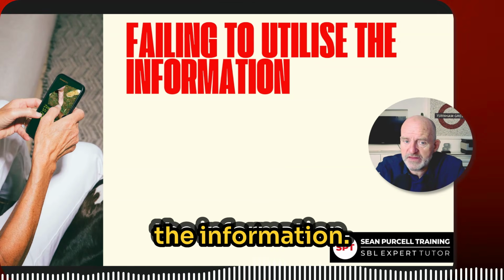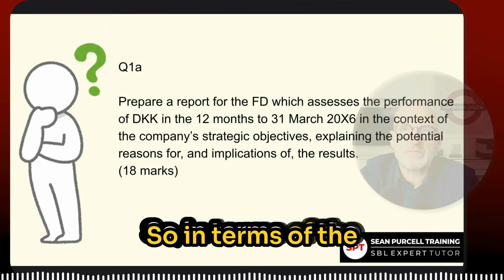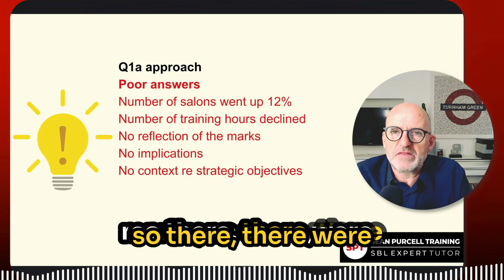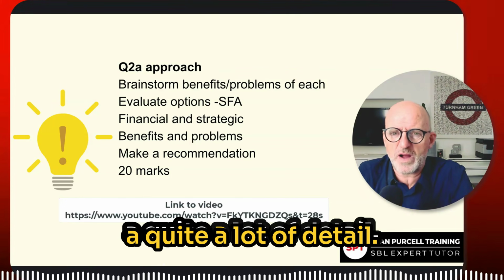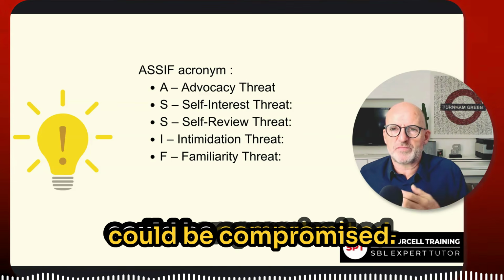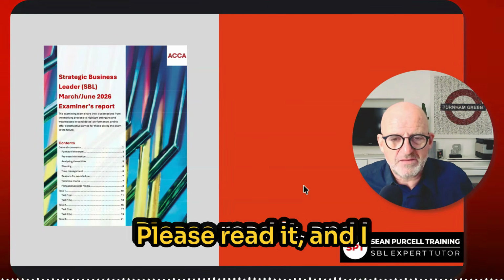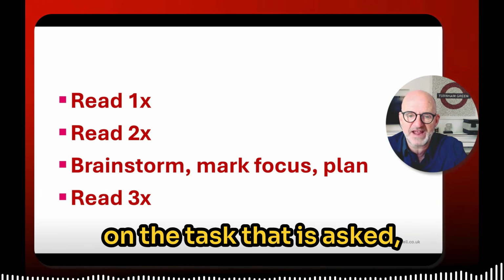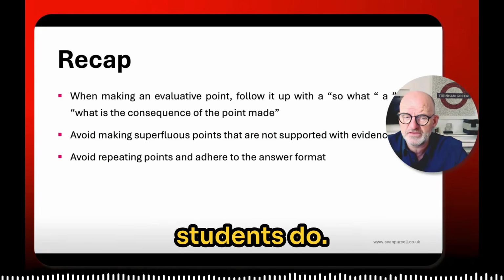ACCA SBL June 2026 Examiner report review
Detailed review of the Jine 2026 examiners report with lots of tips on how to avoid all those mistakes and smash SBL next time